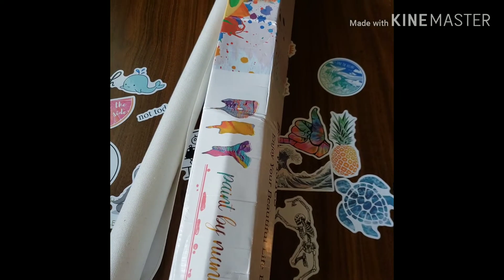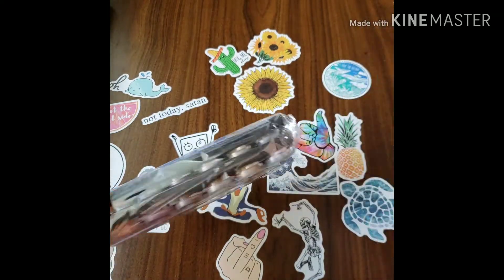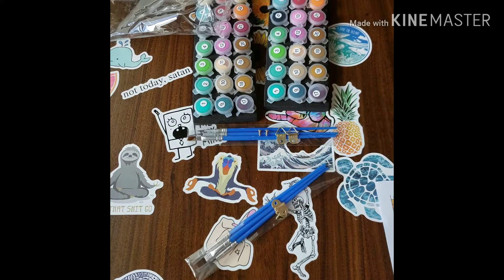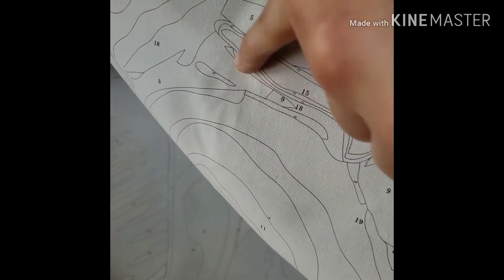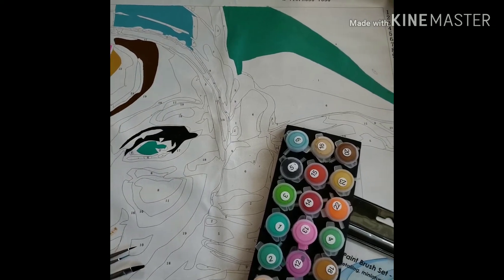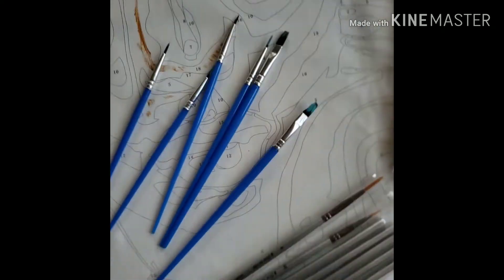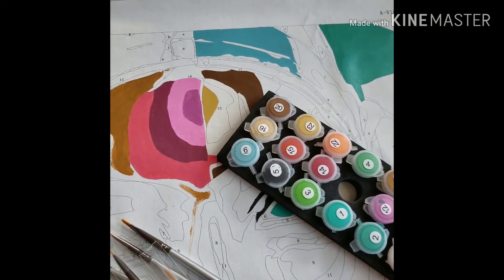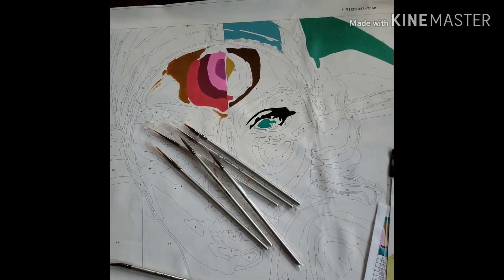Victoria's Moon Paint by Number Unboxing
So I tried looking for the PBN on their website but couldnt find any at all. I will have to write Alvina and try to figure out what happened.

Here is the link to the better brushes I purchased on Amazon:
Best Model Miniature Paint...